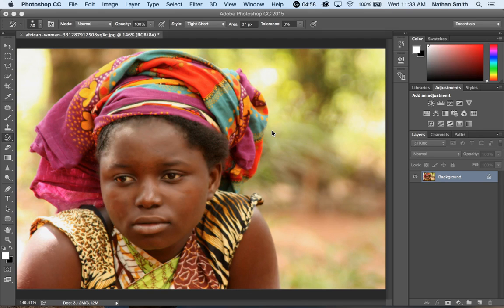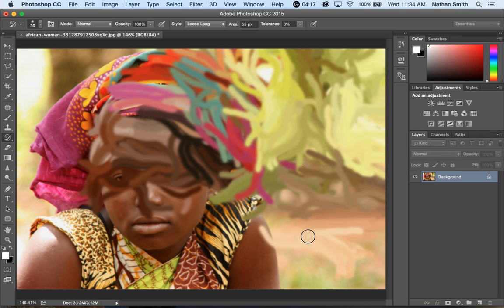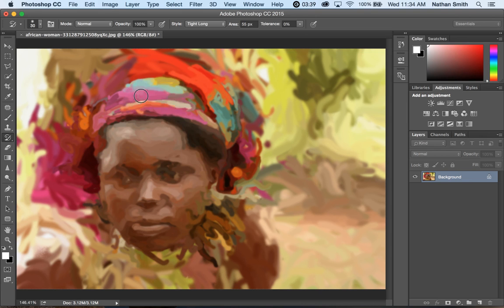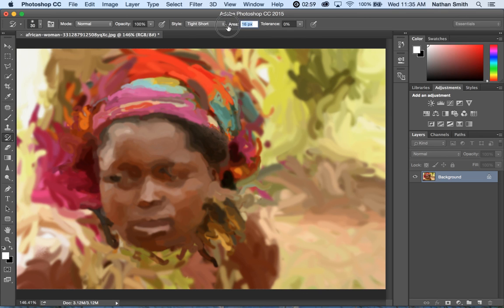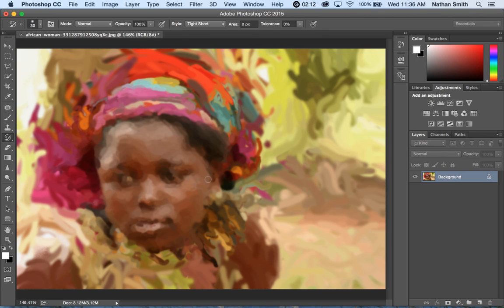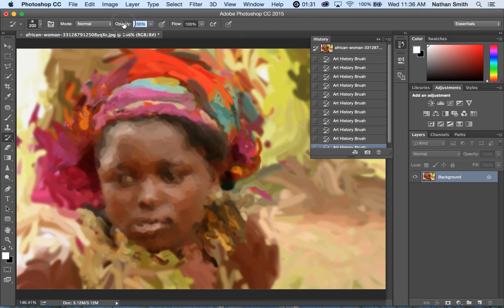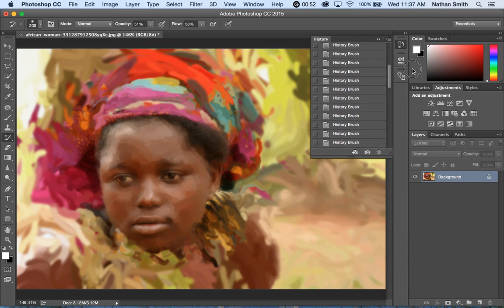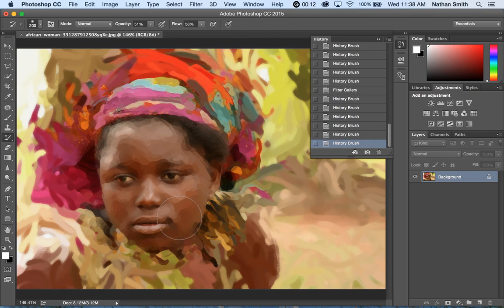Photoshop: The History & Art History Brush, History Panel, and Filter Gallery Peek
This video demonstrates how to take a photo and turn it into a painting using the art history brush, the history brush, the history panel, and the filter gallery in Photoshop (CC2015)